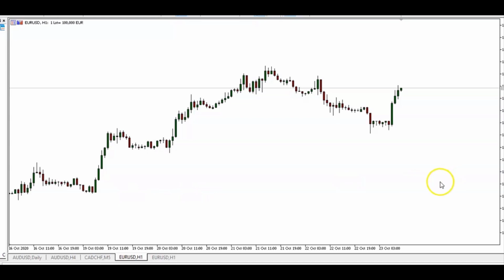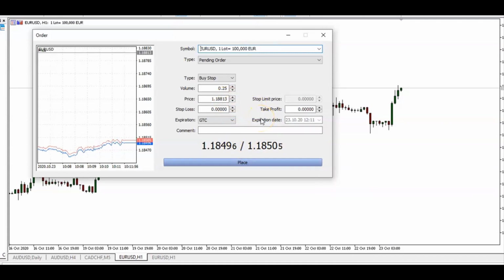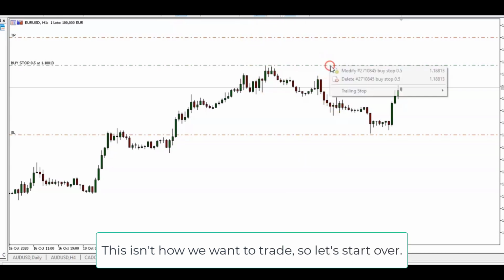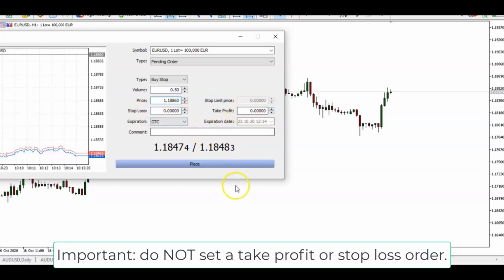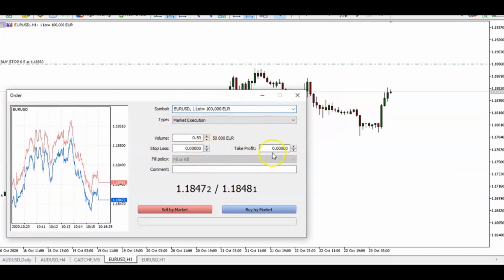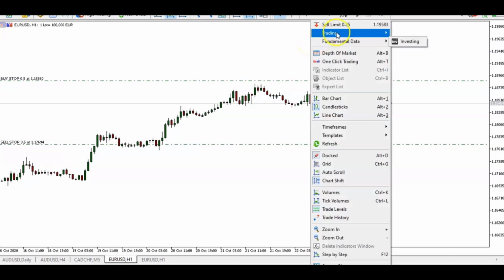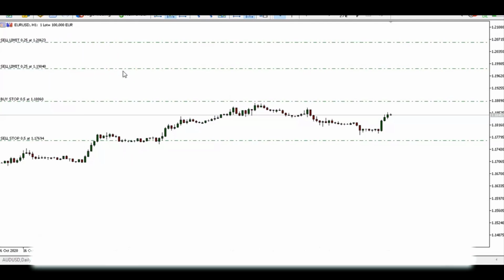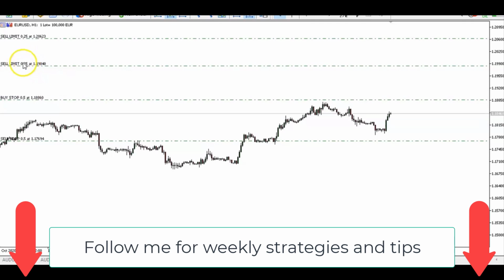How to Set Multiple Profit Targets on Most Trading Platforms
Step-by-step guide to setting multiple profit targets on every trade!
Grab my free strategy to see how you can use pitchforks to plot your targets

Ever see someone trading for multiple profit targets from a single entry, but were left scratching your head when you try it yourself?

No worries -- in this video guide I'll show you how to set multiple take profits in the most popular platforms for retail traders.

Stick around until the end for an extremely important tip for cleaning up your chart after the trade and avoiding unnecessary risks to your account.

Look over my shoulder as I analyze the market and get weekly trade signals: